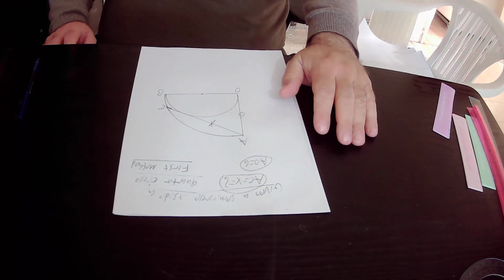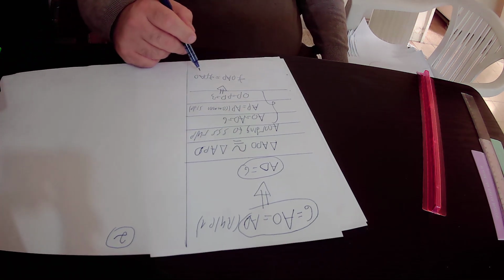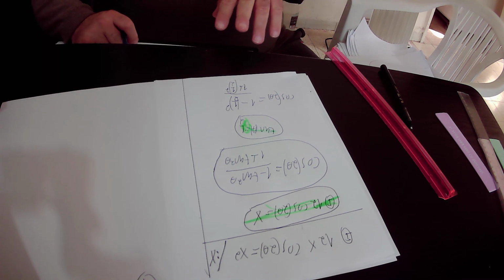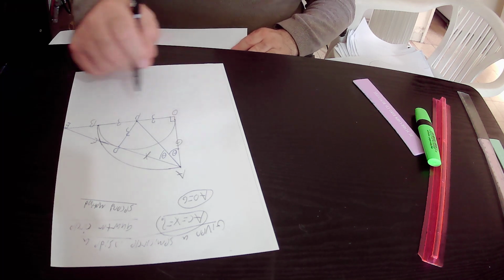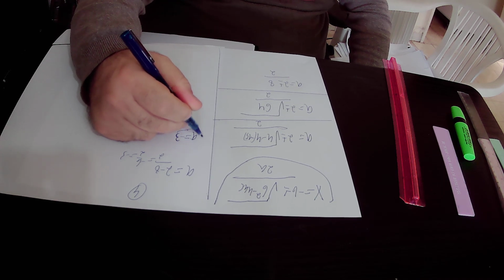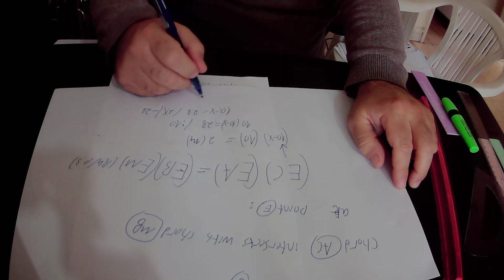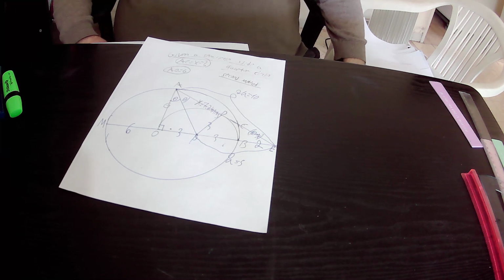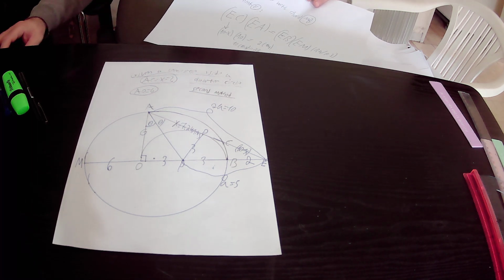Romania Math Olympiad Challenge | Very Nice Geometry Problem